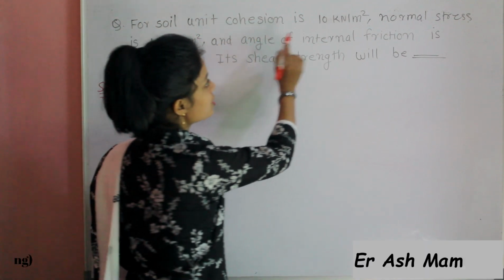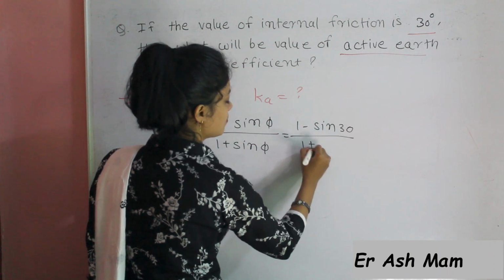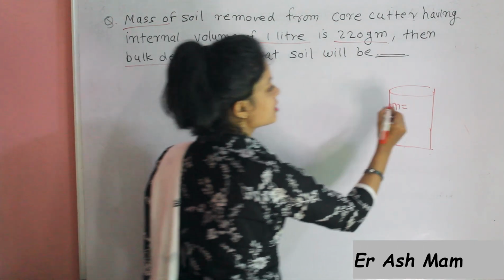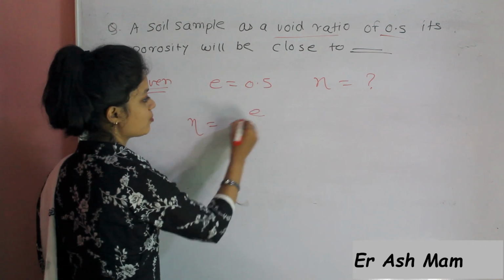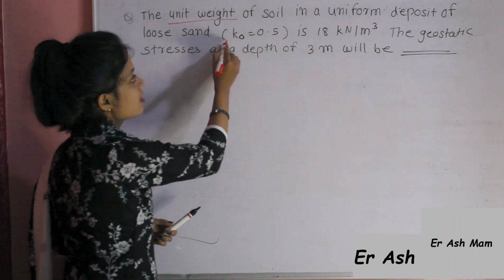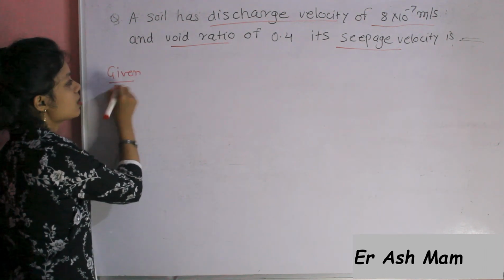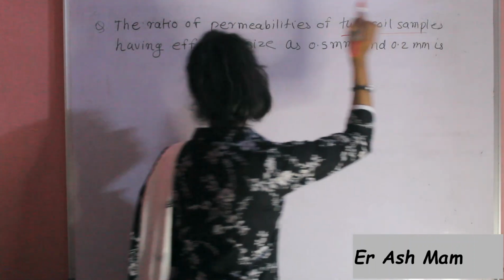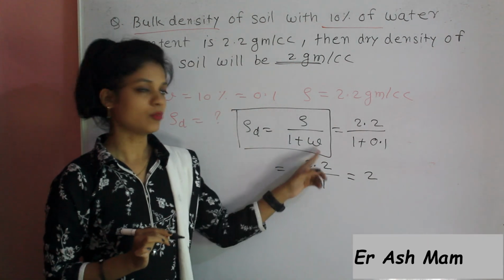Geotechnical Engineering MCQ type numericals